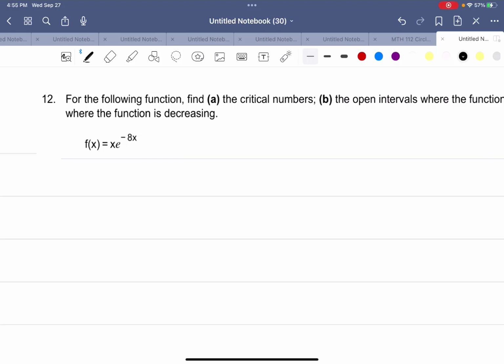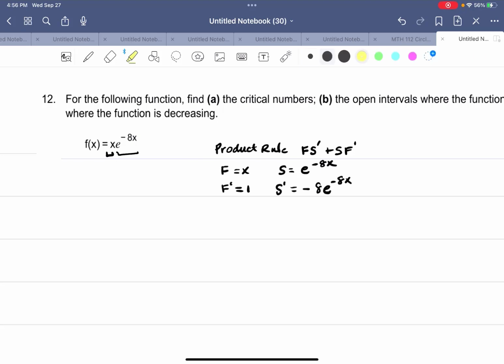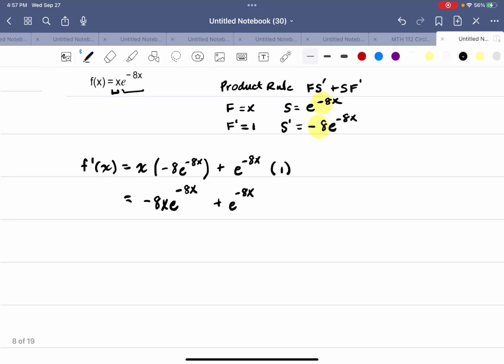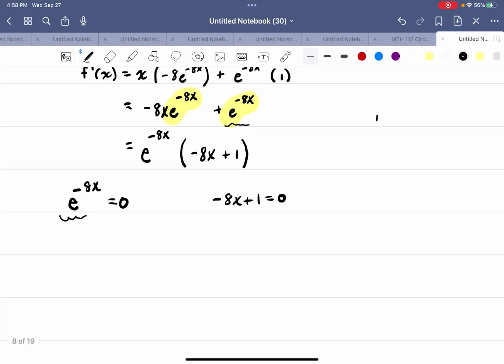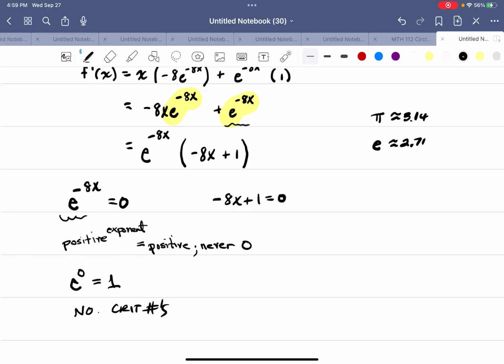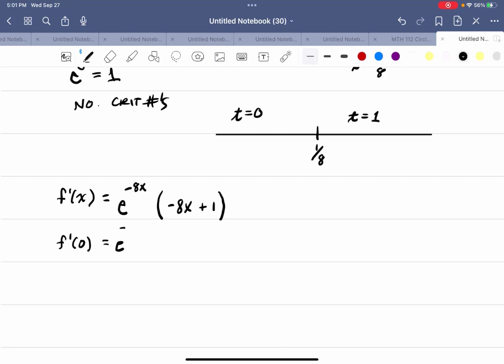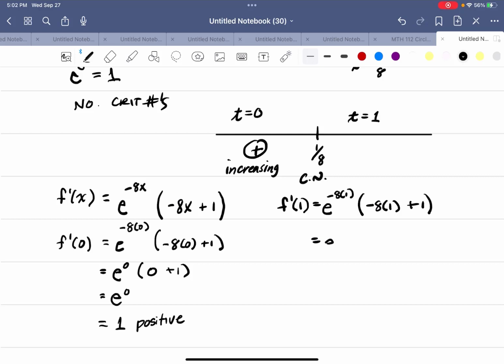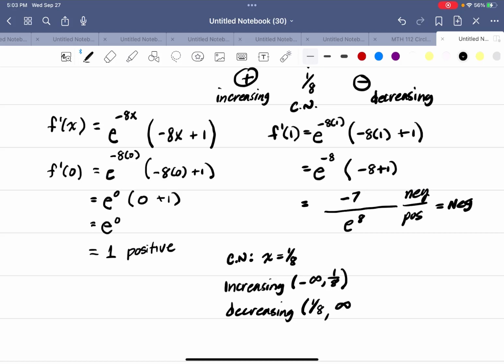5.1 5.2 Example 12